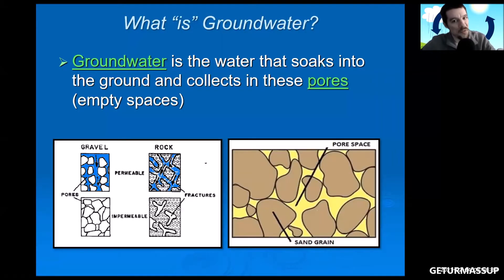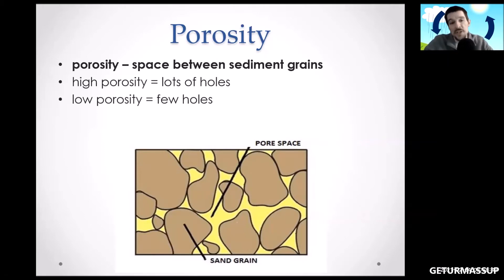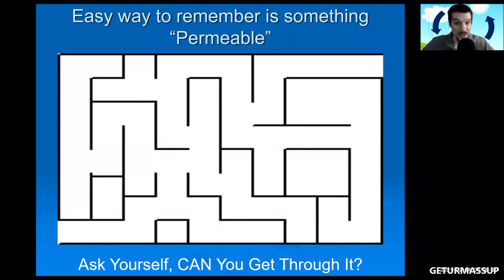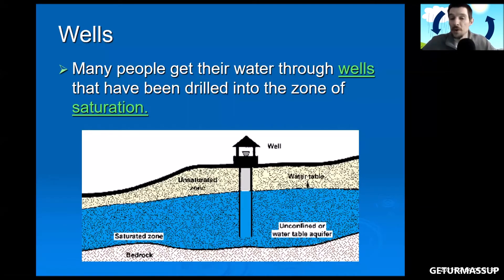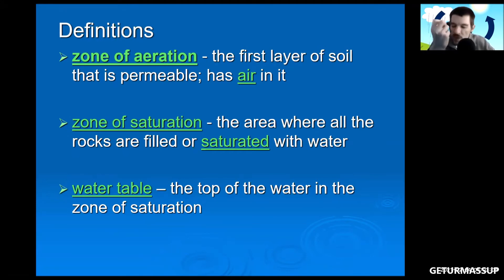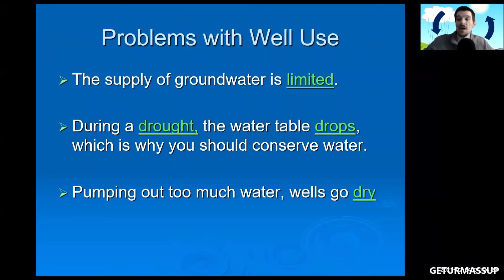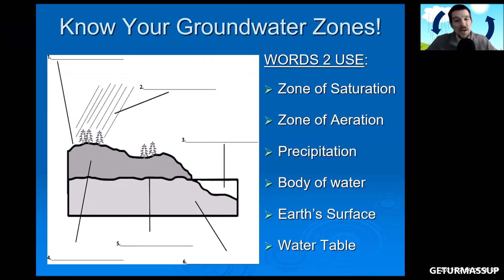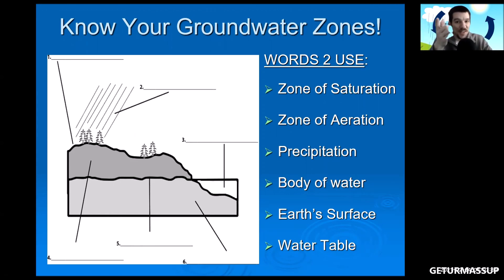Groundwater Zones in 8 Minutes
Discover the water beneath your feet! In this video I talk about groundwater and all of the zones you need to know for class. Including the zone of aeration, zone of saturation, and the water table. I also discuss vocabulary words you will need to learn like permeable, impermeable, aquifer, and porosity. I hope you like learning about Groundwater Zones in 8 Minutes!